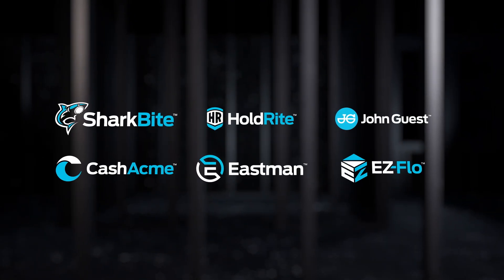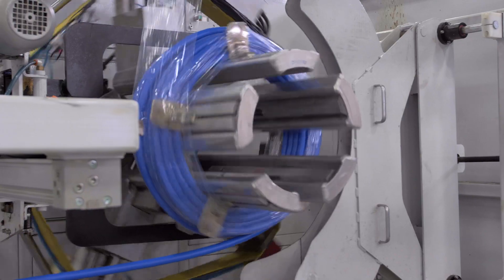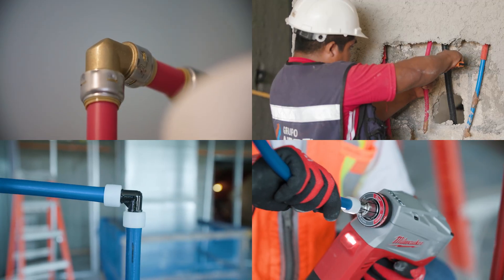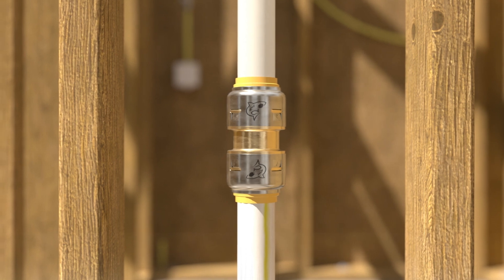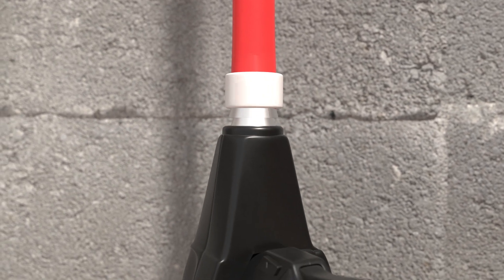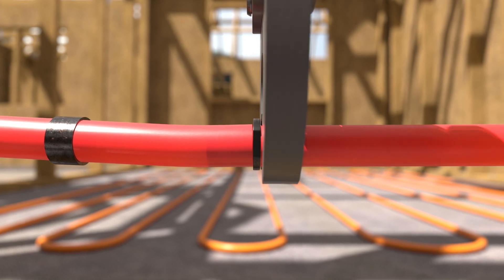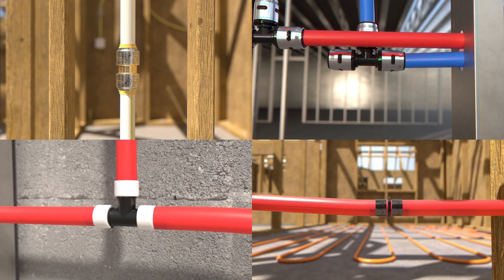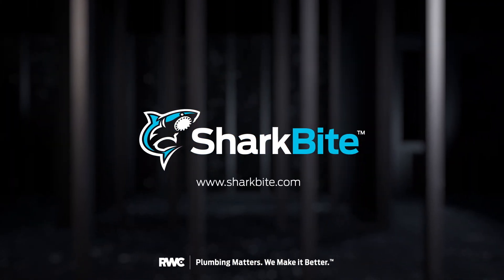4 Fitting Systems for SharkBite PEX Pipe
Discover the versatility and reliability of SharkBite’s range of fitting systems and PEX piping to find the plumbing system that best suits your application. Whether you use expansion, crimp, clamp, push-to-connect, or EvoPEX fittings, SharkBite PEX systems are backed by a 25-year warranty. See below for relevant approvals and ratings.

0:00 Manufacturing Process
0:40 SharkBite Max
0:52 EvoPEX
1:13 Expansion Fittings
1:32 Crimp and Clamp
1:46 Outro